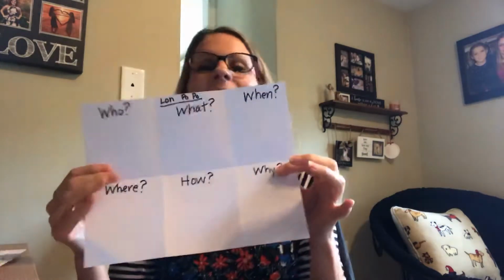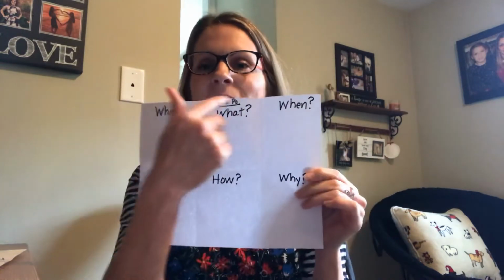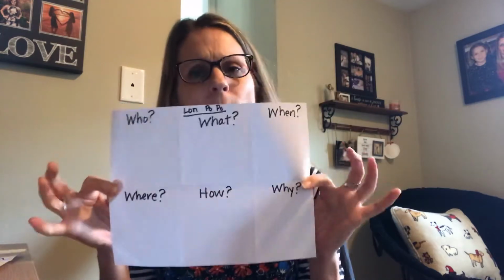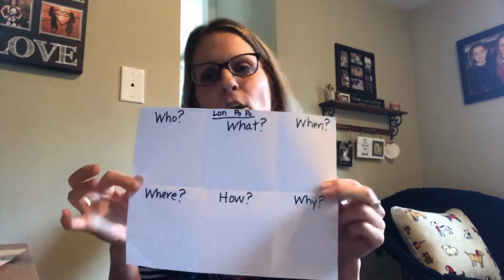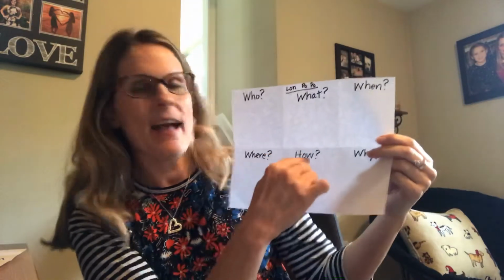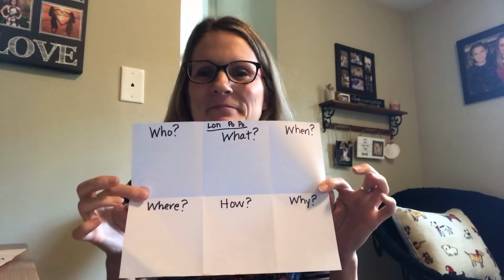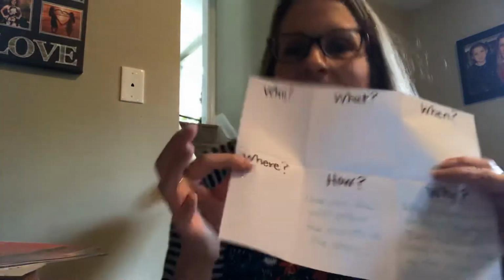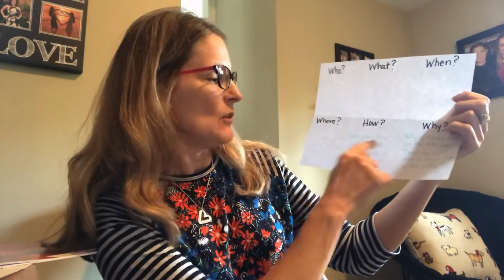Lon Po Po Questioning